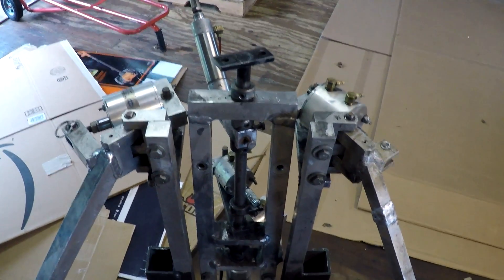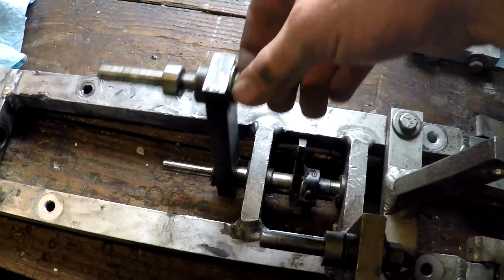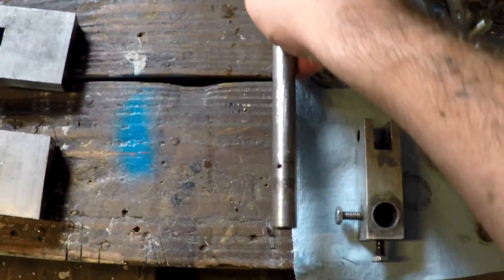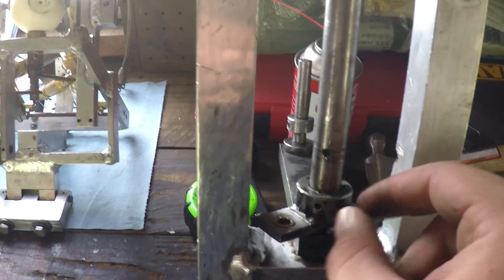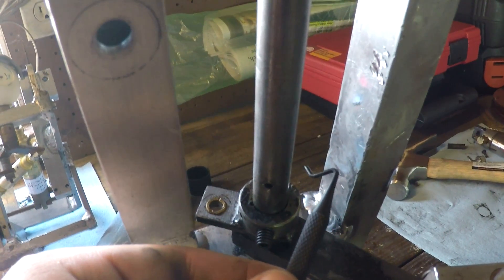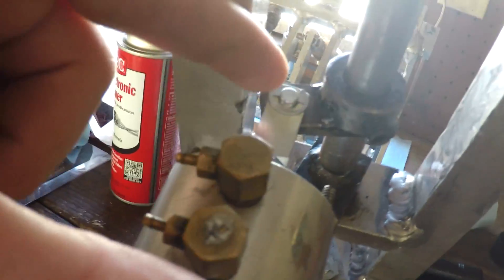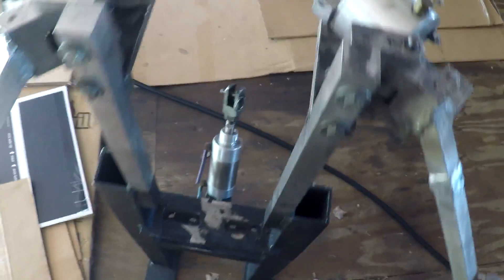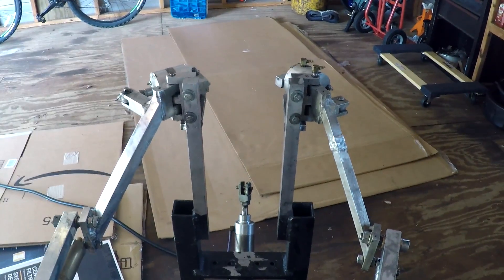Robot Drummer Animatronic Project PART 4: A Turn For the Better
Working on the head turn mechanism